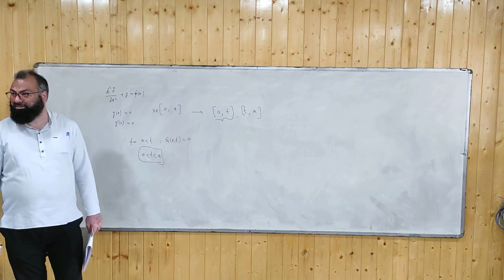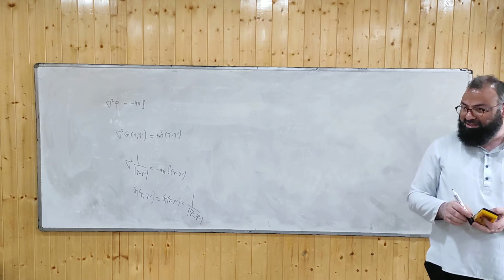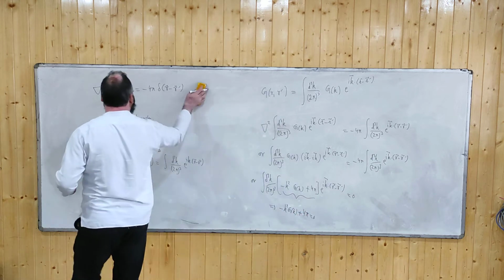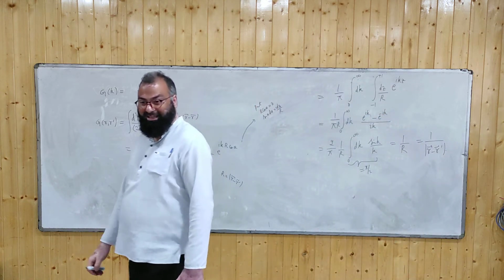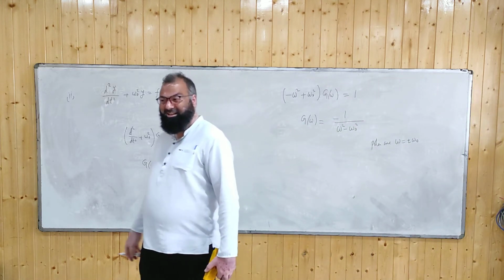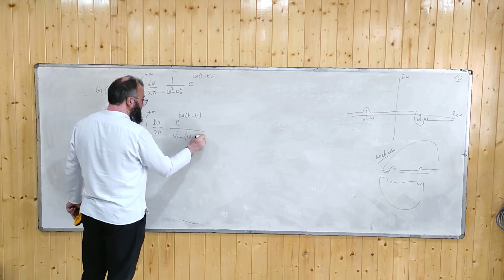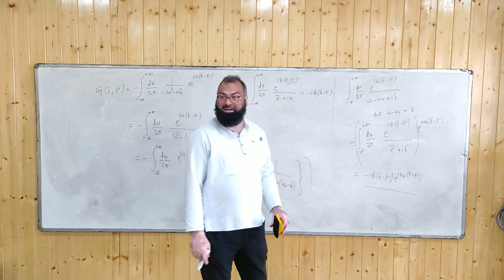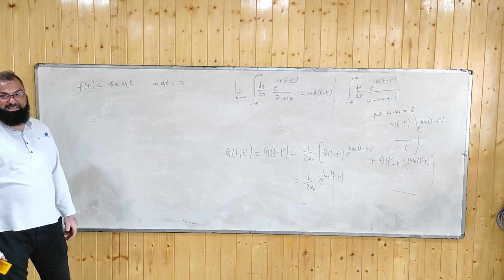lec 33 | Greens Function by Fourier Transformation | Dr Muzzafar Qadir lone | kashmir University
Kashmir University Department of physics
image of a charge Electrostatics msc physics Kashmir University Dr Muzzafar Qadir lone

Electrodynamics course by Dr Muzzafar lone department of physics Kashmir university.
Electromagnetism Electrostatics